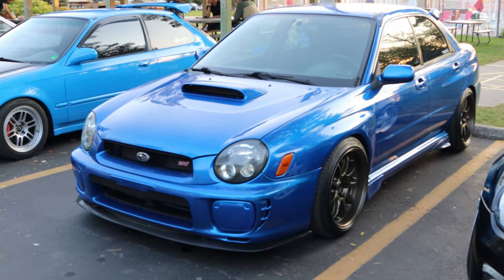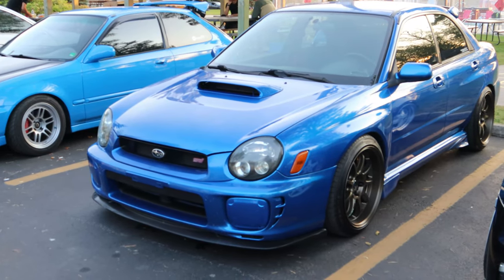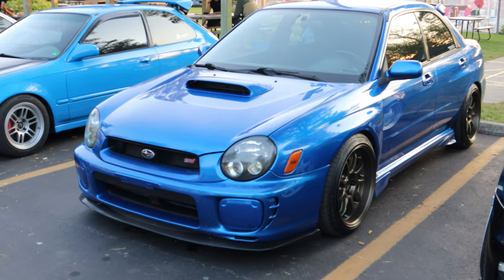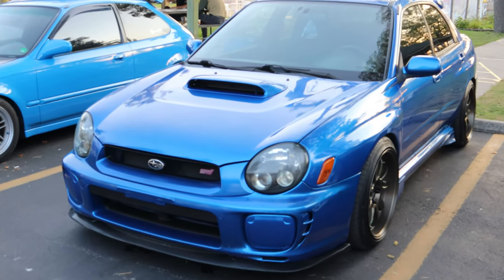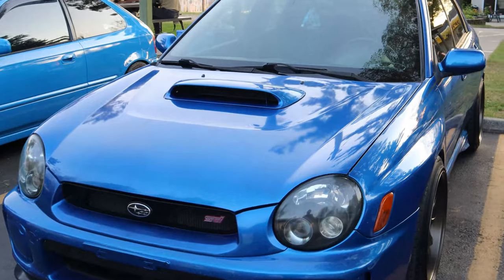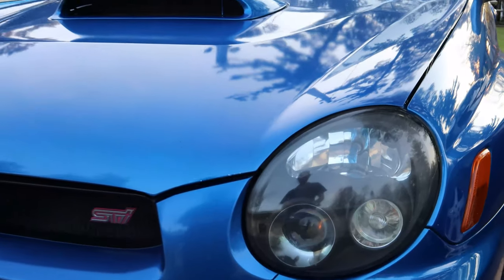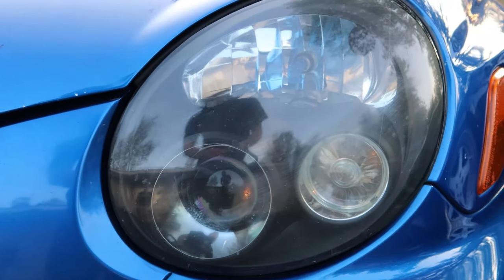2002 WRX STI BUG EYE WASAGA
Bug Eye 2002 I believe, Subaru WRX STI spotted in Wasaga at H20i Car meet. Used to love this car as a kid so I had to get a quick video for you guys. Also @666tom999 here's one for you! Shot for STR8FIGGAMAG in Wasaga. H20i str8figgamag subaru subaruwrxsti sti wrx bugeye #2002